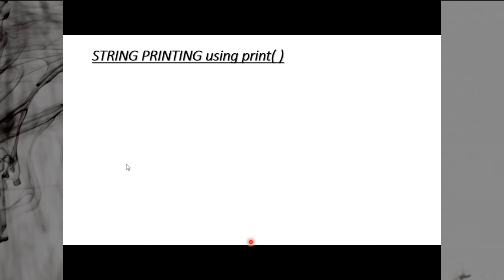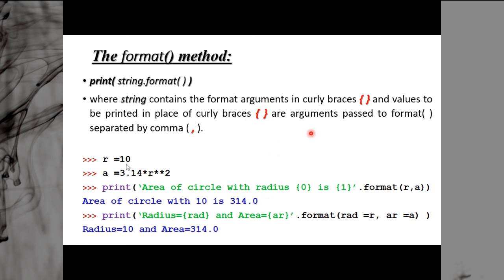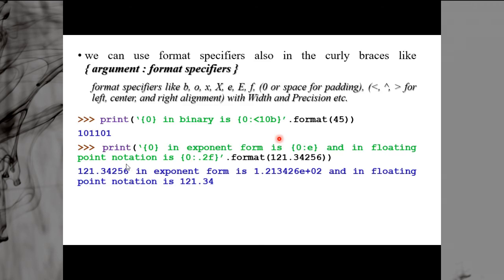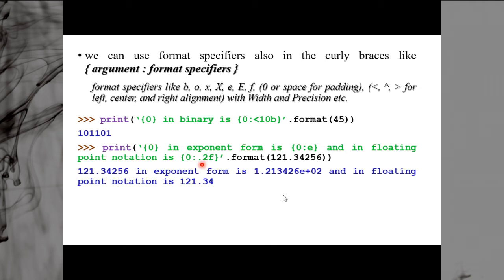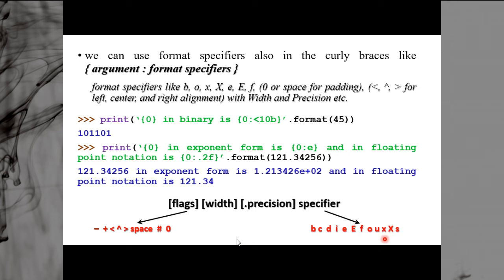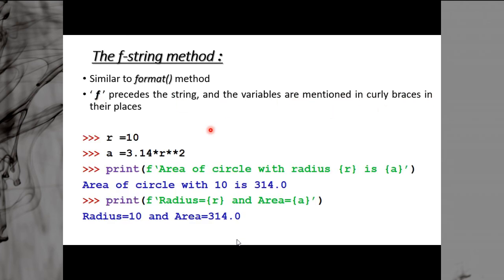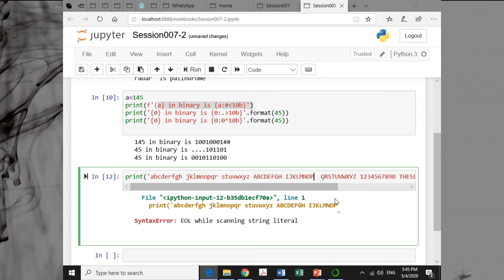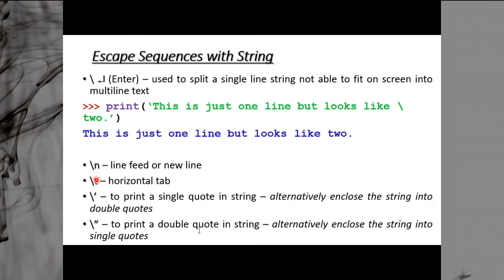Session007 2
Python - String (Part 2/4)